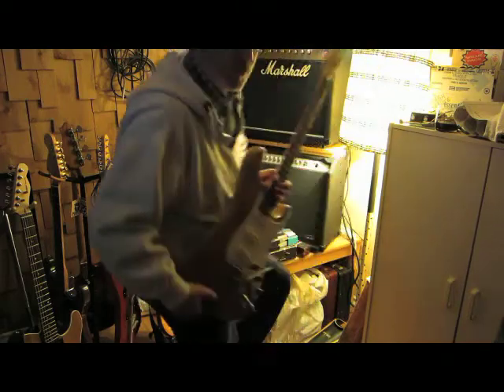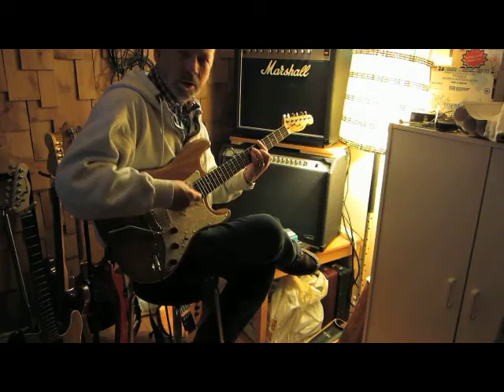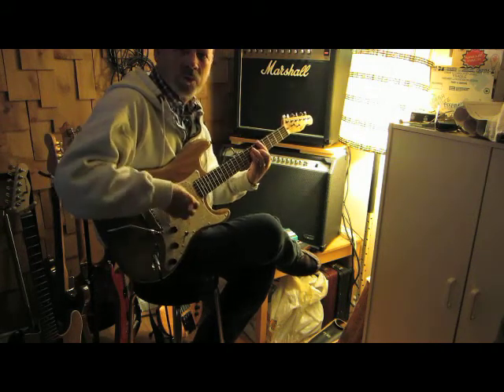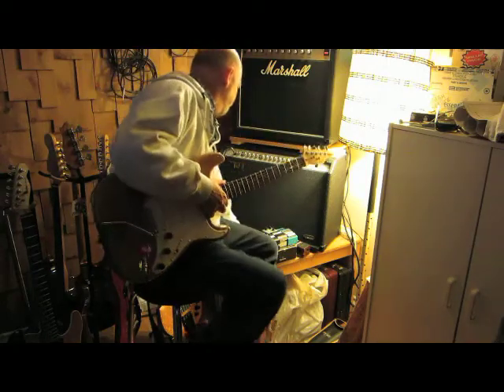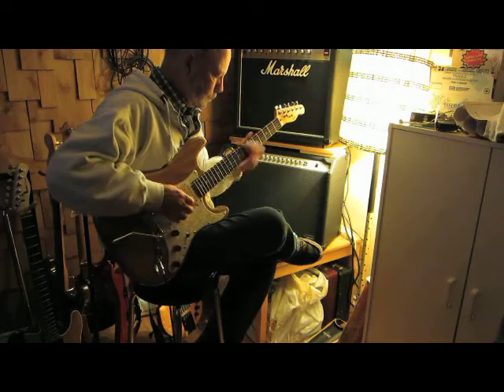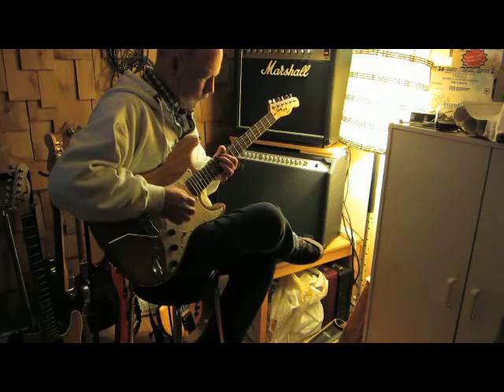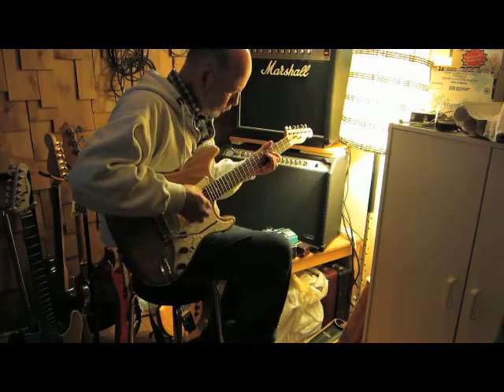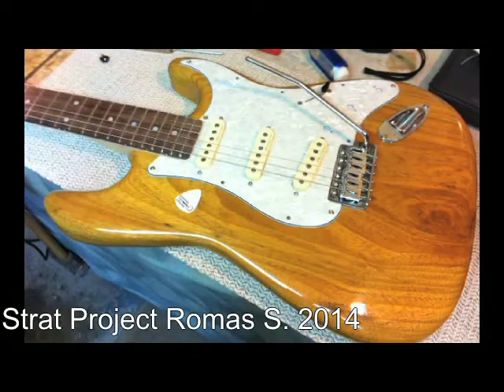Strat Romas S 2014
A true global guitar: The body was made by a fellow in Brazil--whom I don't know but will likely learn more about--a really nice job too! The neck came from China and only needed some fret dressing by me to get it ready--the pickguard and back cover are made in China as well. The Tremolo bridge is from Korea, as are the string rollers, machine heads, the jack cup for the input, and the 5 way switch, and, the Pickups are Fender Noiseless stacked humbuckers and the pots came from Stew Mac, as did the capacitor (but I don't know where these were made. I was very impressed with the body as it was made without any proper plans and only needed a but of routing work and drilling by me to get it ready to receive all the other parts--and it worked out great!

This was done for a friend of mine and not normally something I would be doing, but it was a fun project and done in a leisurely fashion since I'm now retired. I really liked the Fender pickups too!

I rushed this video since the Olympics are on and I wanted to watch the hockey game with Canada playing against Latvia--I was impressed with Latvia, they made our Canucks work for the victory and it was a well fought battle!